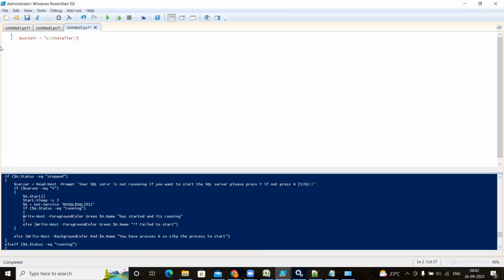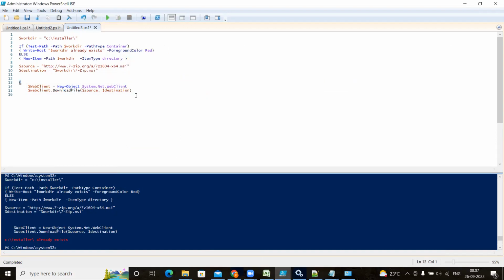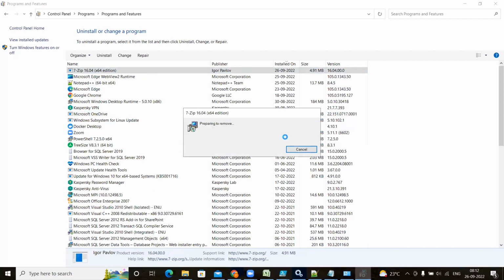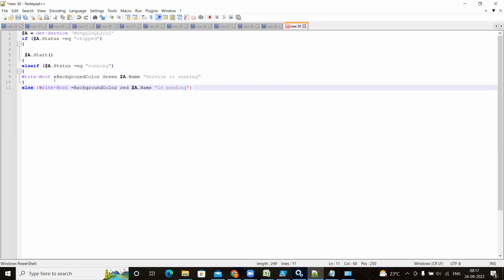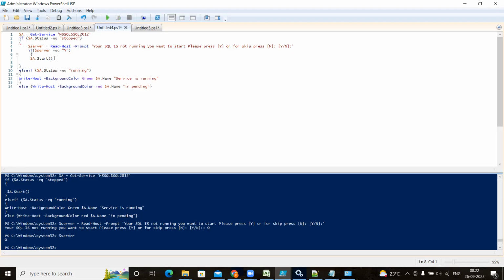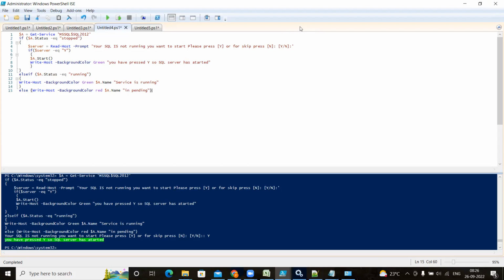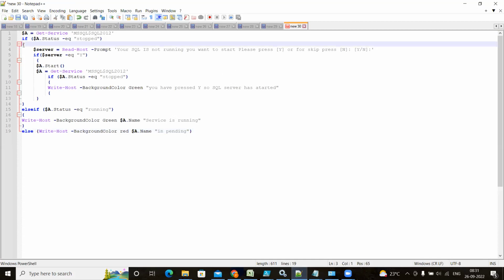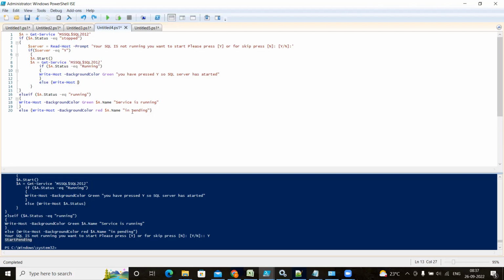Powershell For SQLDBA Day - 1.5 , 26/09/2022